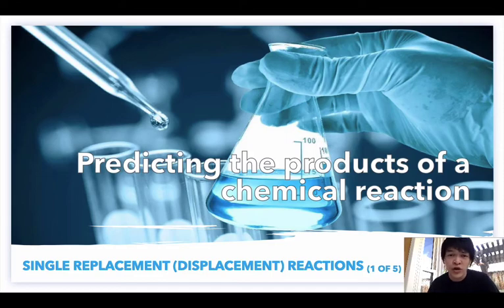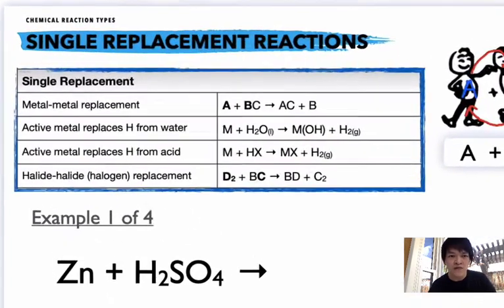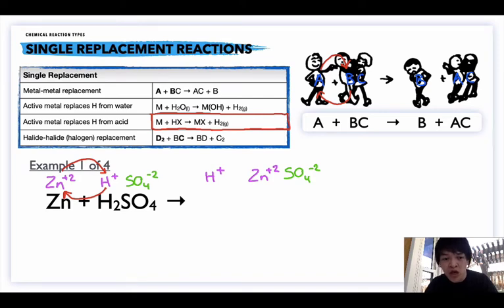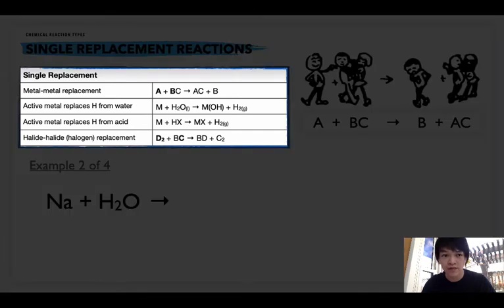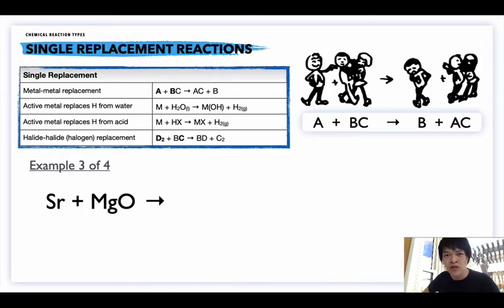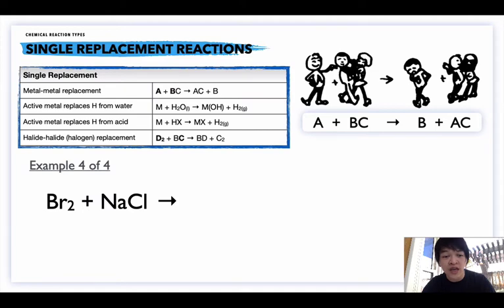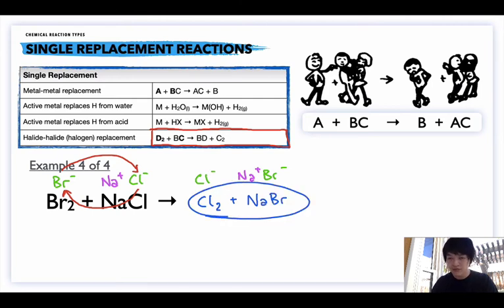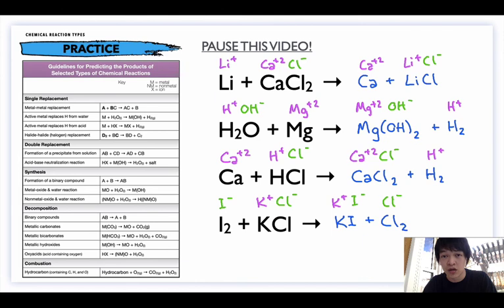Predicting Products: Single Replacement Reactions